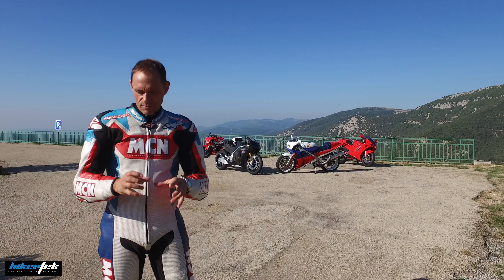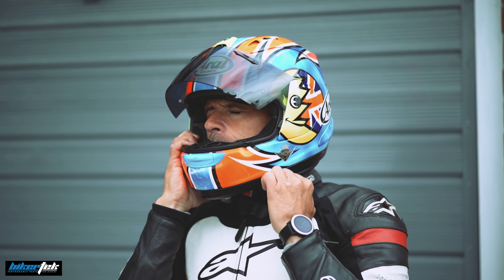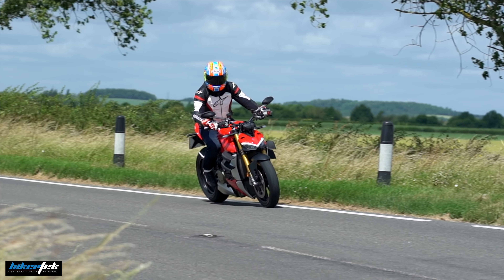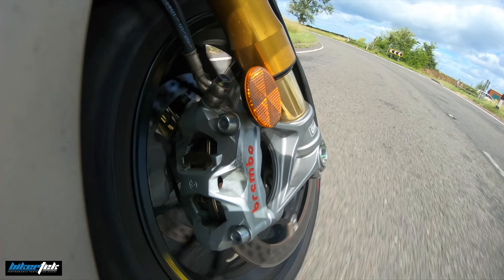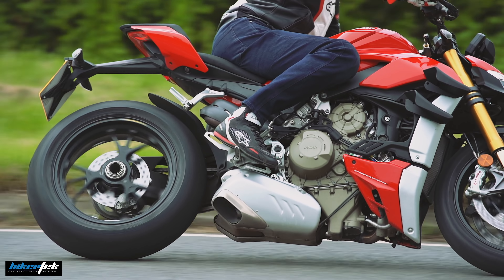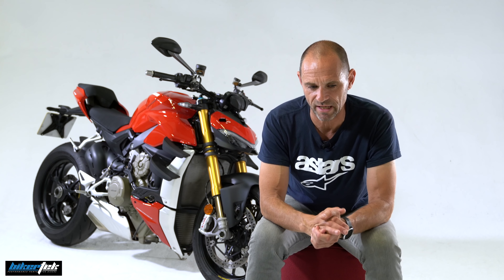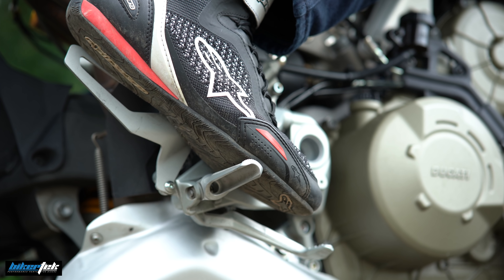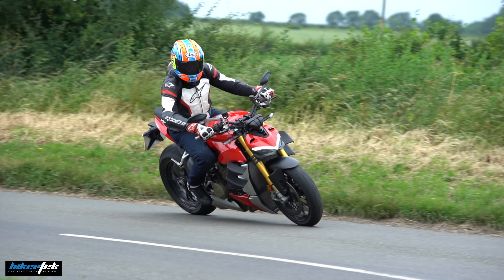How to ride like a road tester - the roundup | MCN and Bikertek collaboration | Motorcyclenews.com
Neevsey rounds up his thoughts on riding like a road tester in this sixth and final instalment of the series.